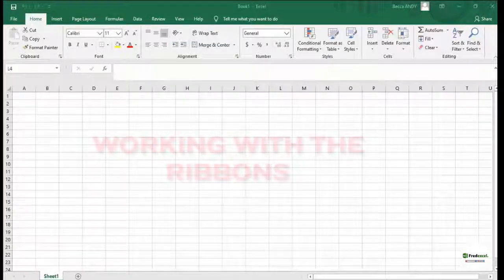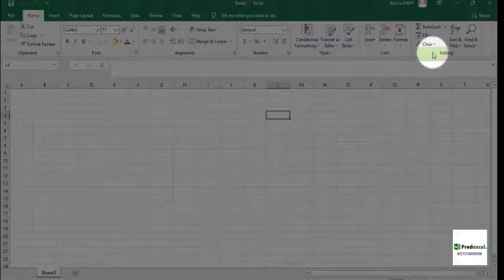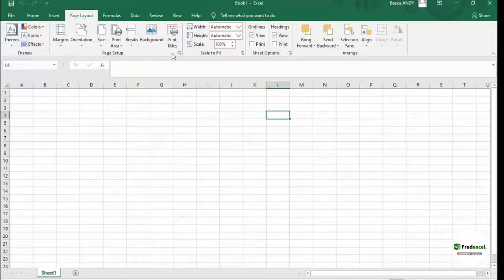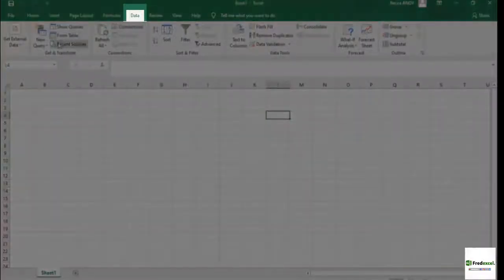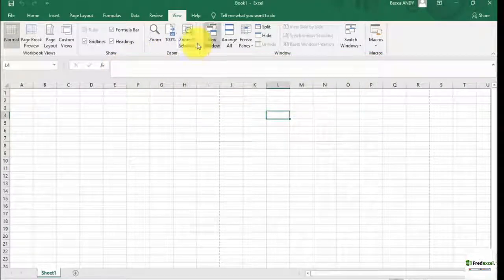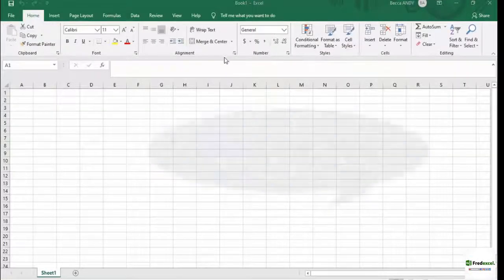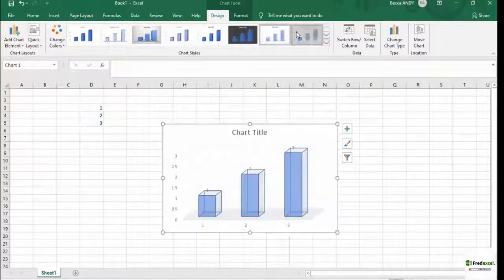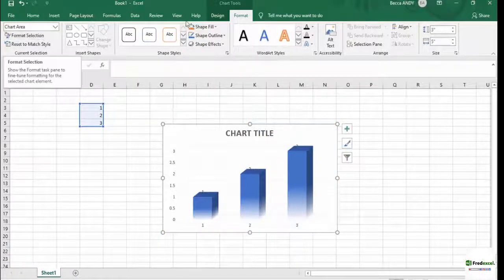Working with Microsoft Excel Ribbon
In this Tutorial, you will learn how to use Microsoft Excel Ribbon.